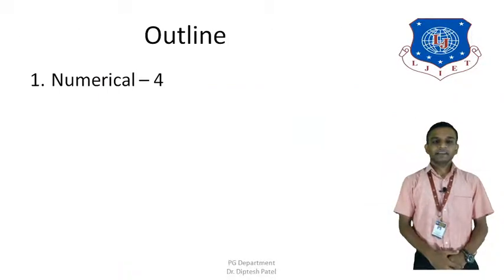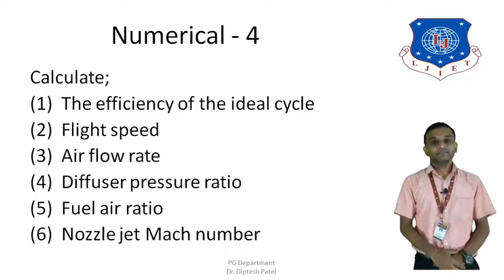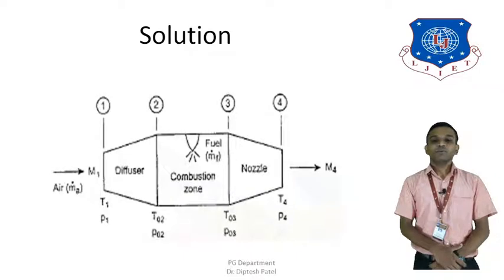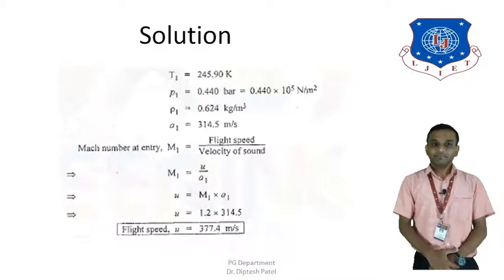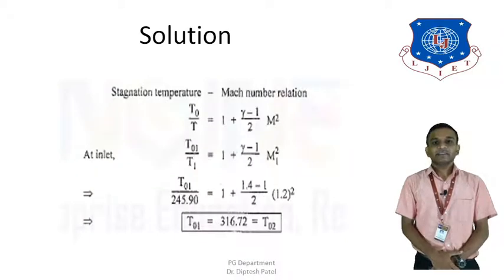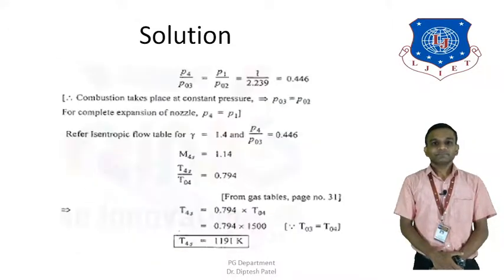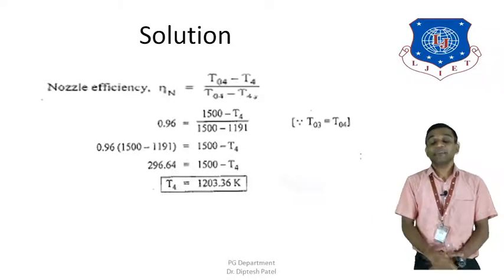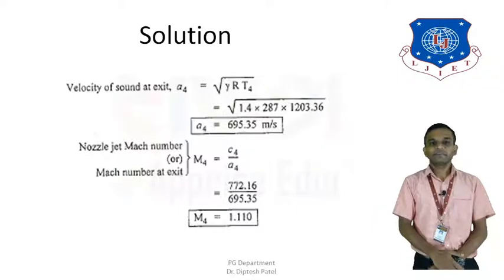Jet Propulsion and Air-Craft Engineering_Principle of Jet Propulsion_Final Lecture 10